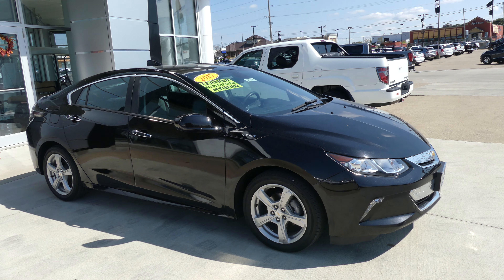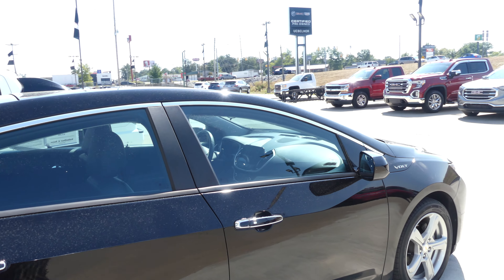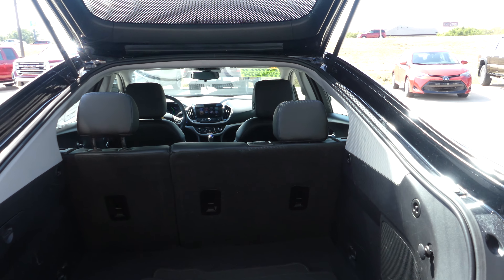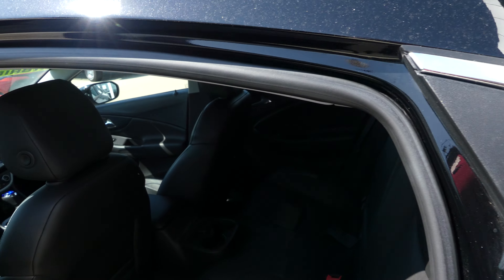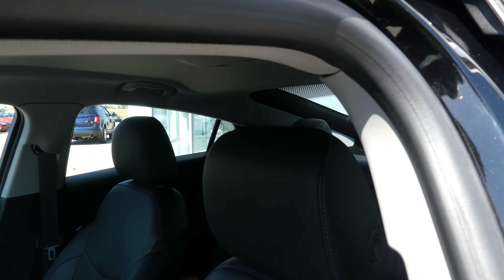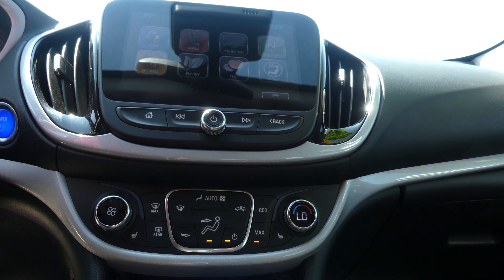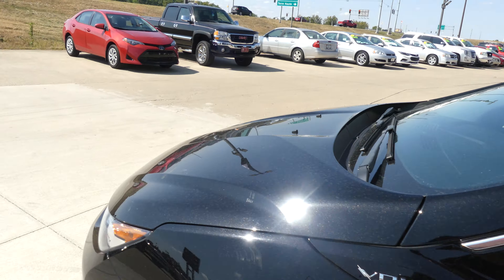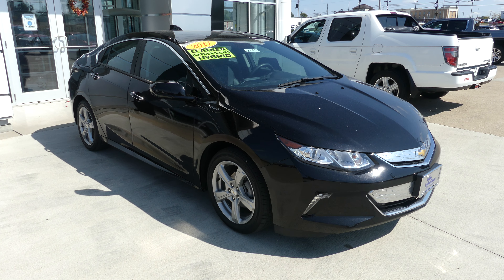[2017 Chevy Volt] Walkaround/Overview - (Stock #24495)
We're open,
Monday-Friday 8AM-8PM
Saturday 8AM-5PM

-   626 Kimmell Road Vincennes IN 47591 US   -